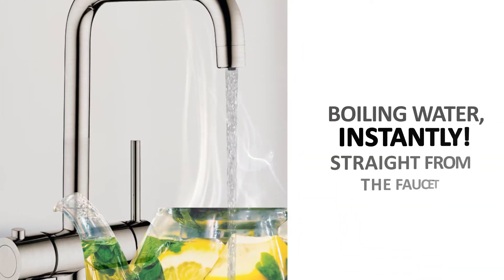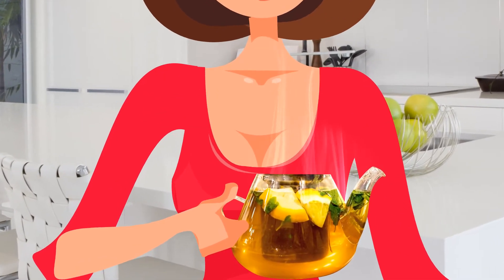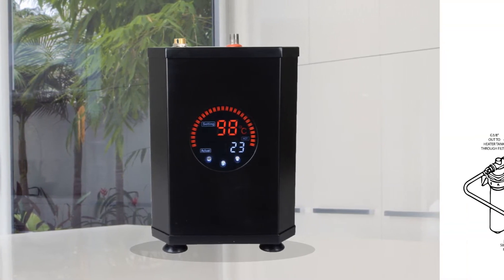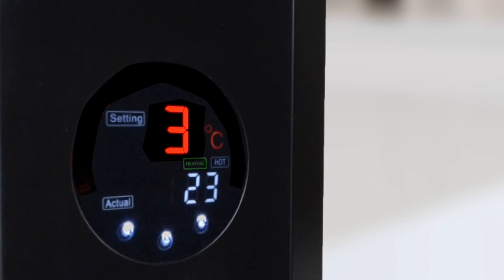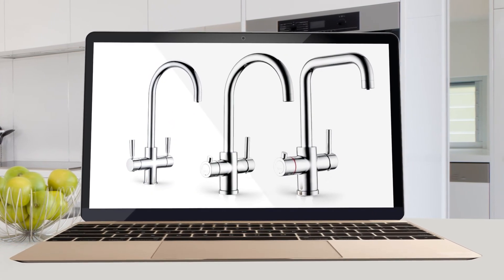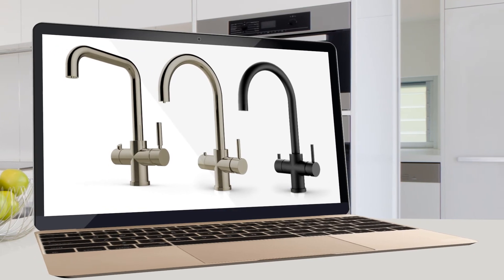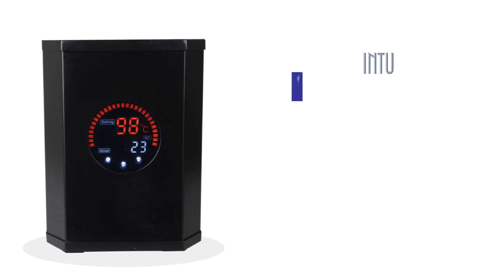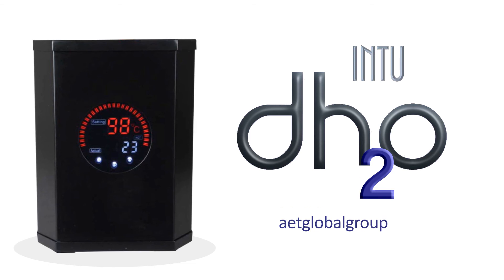DH2O Explainer Video Fin